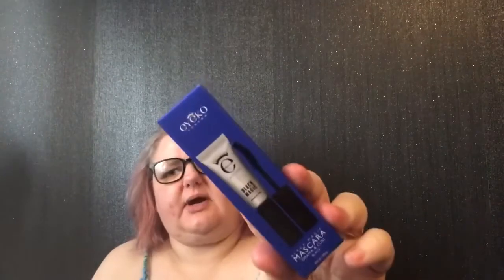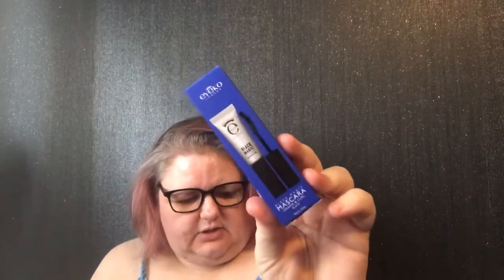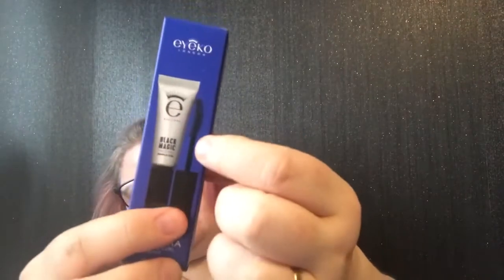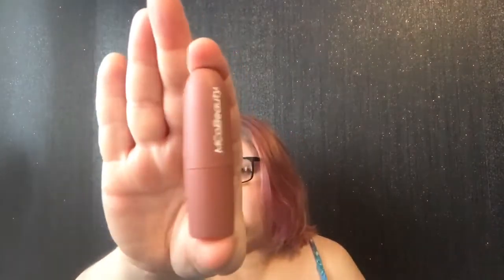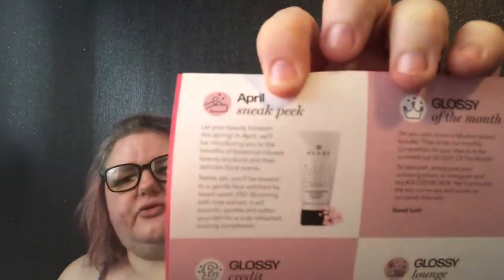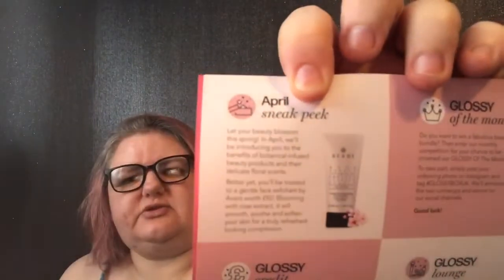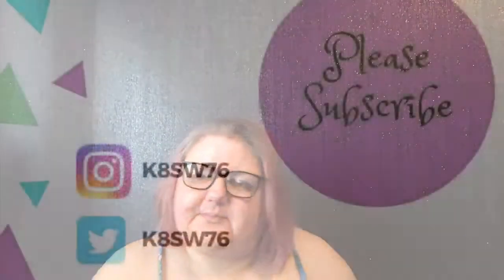GlossyBox Subscription Box || March || Version 1Unboxing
Costs from £8.50 a month with £2.75 delivery! You can cancel anytime.

Also if you sign up for Quidco you will also receive cash back for signing up to GlossyBox as well as other online retailers.